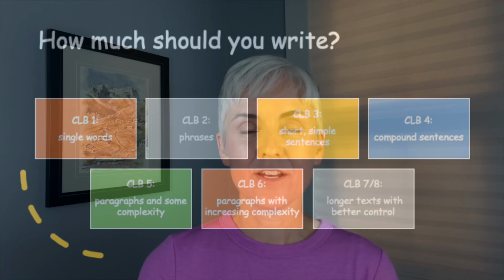WRITE 365 Aug 16, 2021: a daily writing activity for English language learners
For ALL levels. FREE WRITING activity. NEW PHOTO every day. Look at the photo of the day. Write for 10 minutes while you listen to nice music. For English language learners (beginner, intermediate, advanced) and anyone else who wants to practice their writing skills.

The Canadian Benchmarks tell us how much to write at different levels:
CLB 1: single words
CLB 2: phrases
CLB 3: short, simple sentences
CLB 4: compound sentences
CLB 5: paragraphs and some complexity
CLB 6: paragraphs with increasing complexity
CLB 7/8: longer texts with better control

WRITE 365 can be used for different types of writing:
• DESCRIPTIVE: Describe what you see in the photo. You can make your sentences longer by including adjectives. If you want, add details about When, Where, How, and Why.
• NARRATIVE: Tell a story. Describe an experience, event, or sequence of events inspired by something in the photo.
• PERSUASIVE: Write your opinion about something in the photo. Convince your reader that your opinion is correct.
• EXPOSITORY: Explain facts you know about something in the photo.
• CREATIVE: Create a fictional story about something in the photo.

Ideas for ASYNCHRONOUS use
• Assign WRITE 365 as a part of daily homework
• Assign WRITE 365 to be done before a class and then discuss the writing in class
• Provide WRITE 365 as an optional activity for learners who want to write more
• Any other way you can think of using this resource

Ideas for SYNCHRONOUS use
• Show the photo on the whiteboard to the whole class and have students write with pen and paper; could also work with a partner
• Have the students watch the video and type in the comments section on a computer
• Ask the students to read the comments; choose their favourite one or suggest ways of improving the text
• Give the writing prompt as an enrichment activity to learners who have finished other work quickly
• All of these activities can also be done live in an online classroom

00:00 Intro
00:20 What is WRITE 365?
00:38 Instructions
01:09 Expectations by CLB level
01:31 Photo of the day
06:32 5-minute warning
10:38 1-minute warning
11:45 Stop writing
11:57 Optional activities
12:19 Goodbye